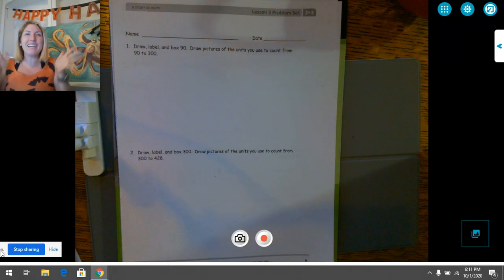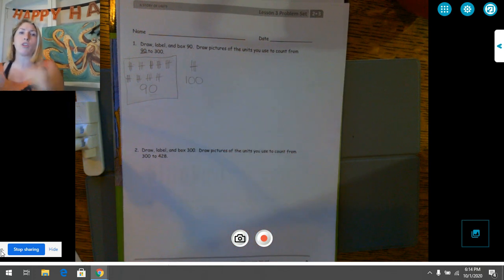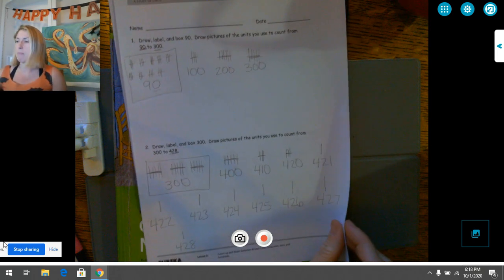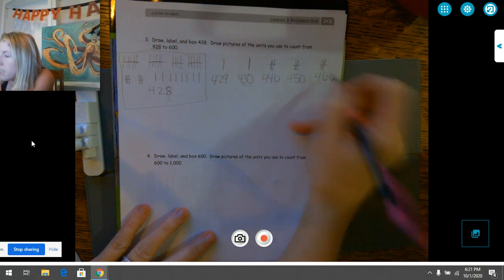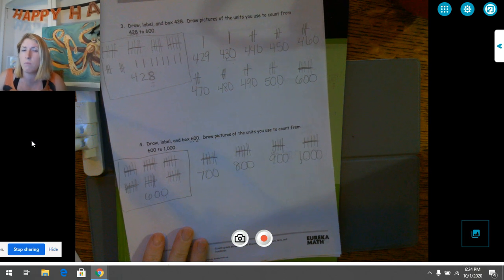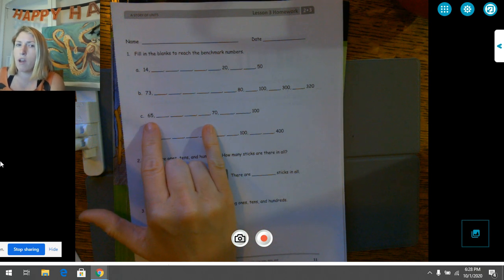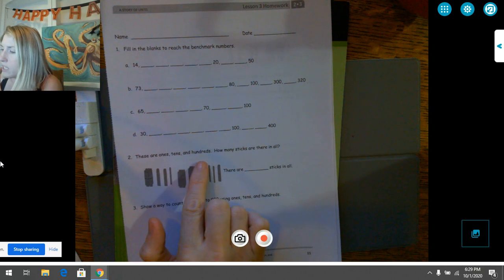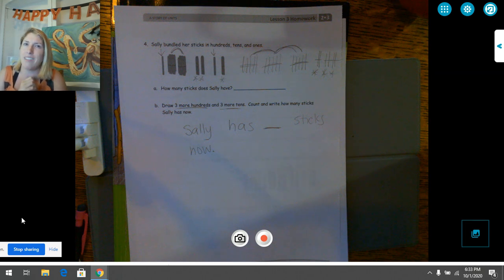Eureka Math, Grade 2, Module 3, Lesson 3